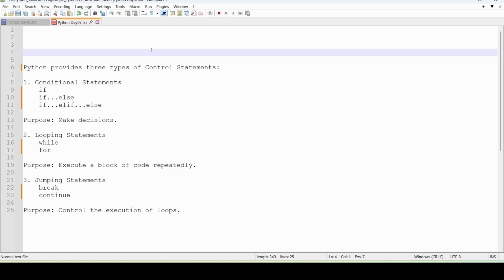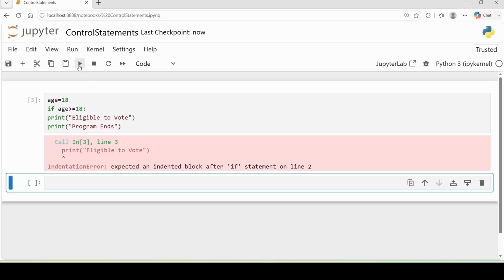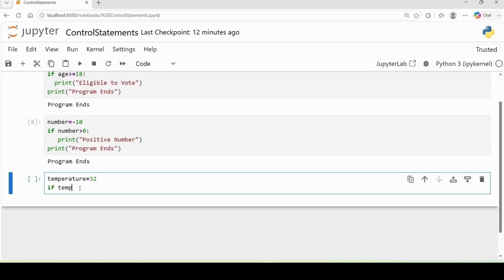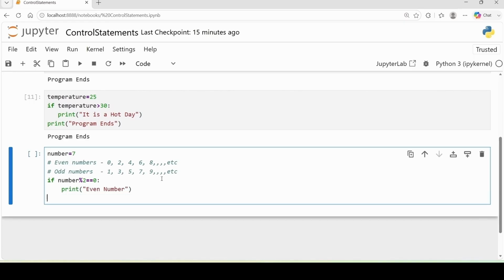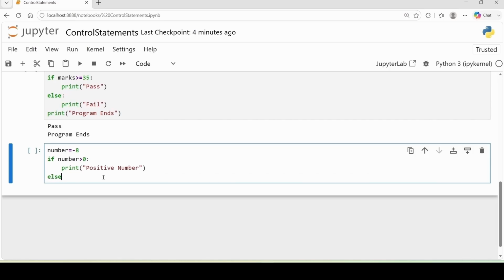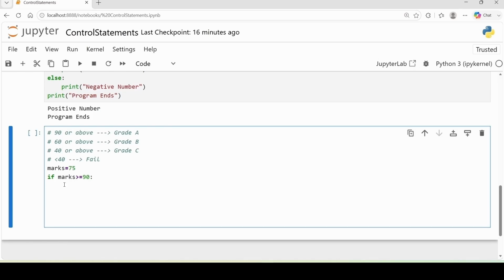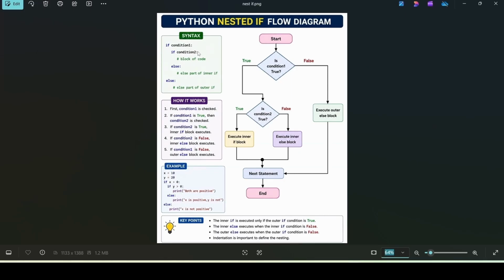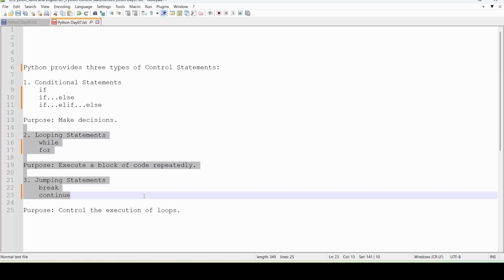Python#7 Control Statements | if, if-else & if-elif-else Explained with Examples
Learn Python Control Statements with practical examples. In this video, we explain Conditional Statements in Python, including if, if-else, and if-elif-else.

You will learn:

What are Control Statements in Python?
Python if-elif-else statement
Syntax and practical examples
How conditional statements are used in Python programs

This video is part of the Python Programming Tutorial Series by @SenthilSmartQAHub.

10. Playwright Interview Quiz